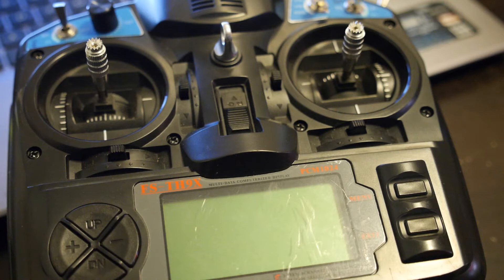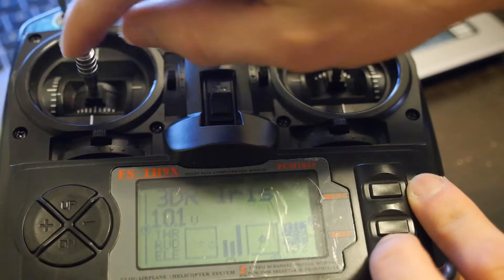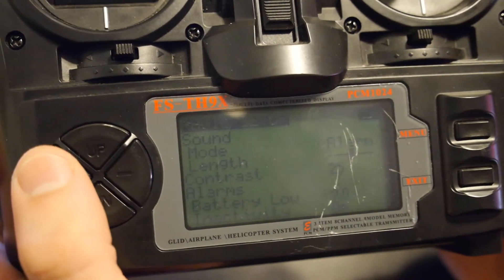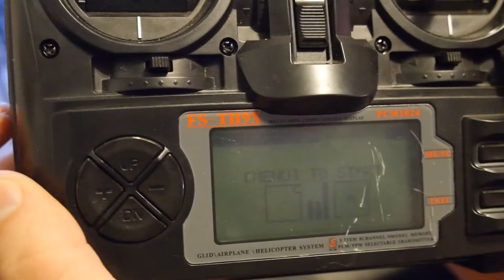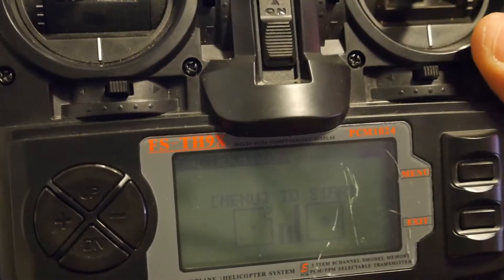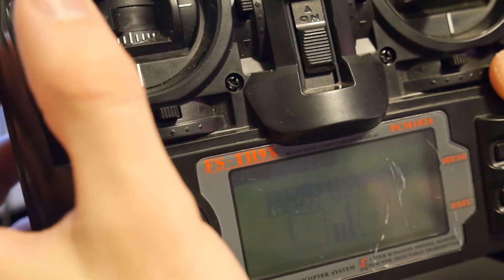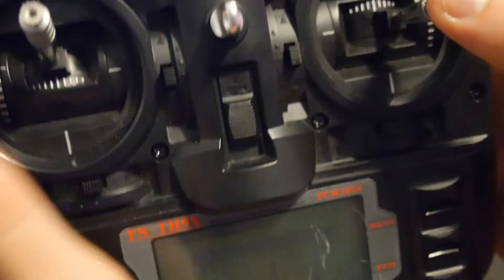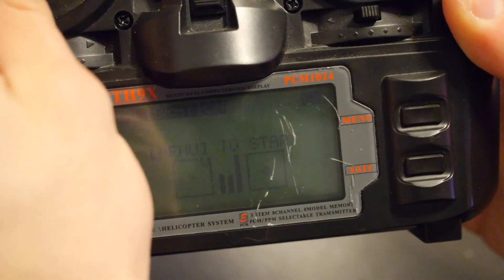Iris+ radio controller calibration FS_TH9X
Is your radio sticks not centered? sometimes they will not be and this is how to recalibrate your stick and pot controls. its pretty easy and simple and i hope this video helps you, after doing this you will need to re -connect the flight controller with your iris+

Next episode out soon!